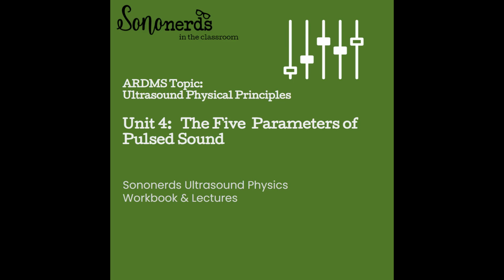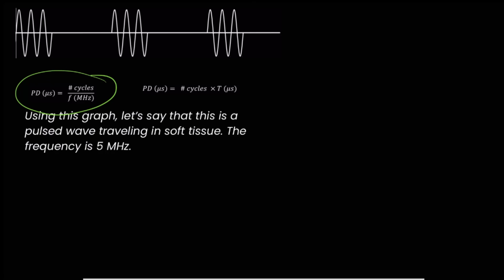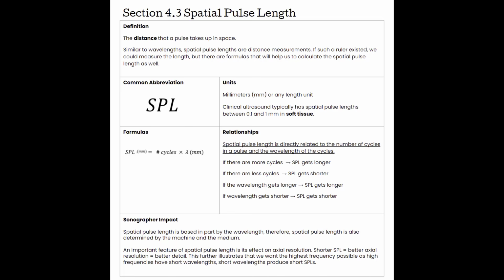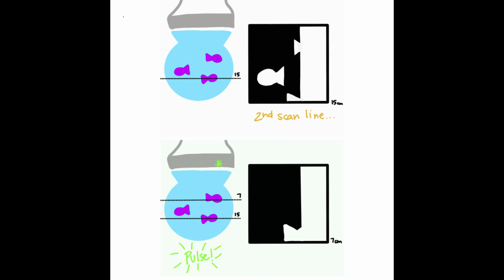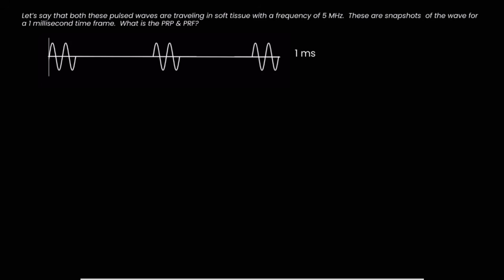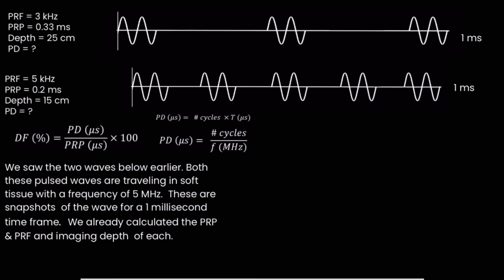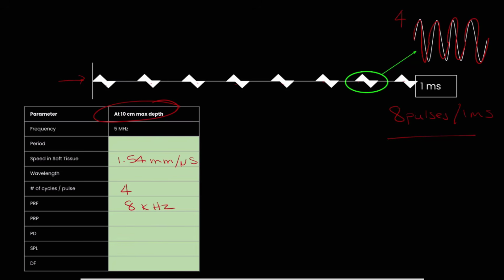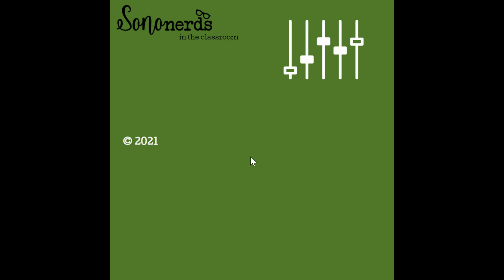Unit 4 Ultrasound Physics with Sononerds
This video will discuss the 5 parameters of PULSED sound.

Table of Contents:

00:00 - Introduction
00:08 - Unit 4
04:01 - Section 4.1 Identifying a Pulse
08:02 - Section 4.2 Pulse Duration
10:36 - 4.2 Example
13:10 - Pulse Duration Practice Answer
13:45 - PD Practice Board Math
20:34 - Section 4.3 SPL
22:50 - 4.3 SPL Example
24:59 - SPL Practice
25:39 - SPL Practice Board
30:04 - Section 4.4 Depth Dependent Parameters
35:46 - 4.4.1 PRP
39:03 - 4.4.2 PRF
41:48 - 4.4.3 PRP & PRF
44:25 - 4.3 PRP PRF Example
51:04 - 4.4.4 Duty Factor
55:12 - DF Board Example
58:36 - Section 4.5 Summary & Practice
1:03:40 - Summary Practice #1
1:04:35 - Summary Practice #1 Board
1:12:47 - Practice #1 Takeaways